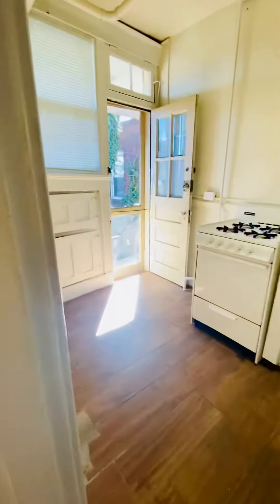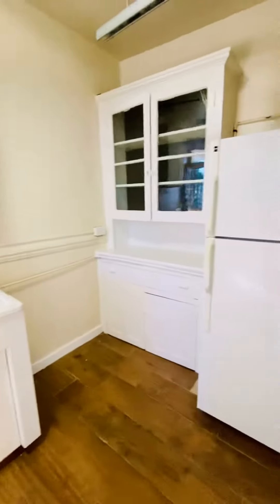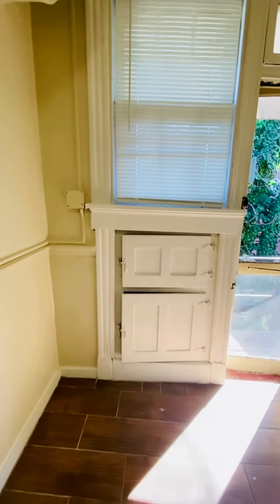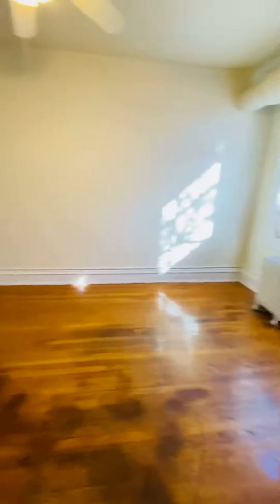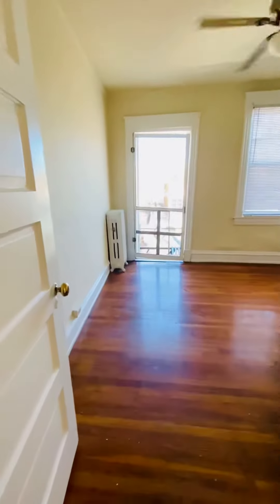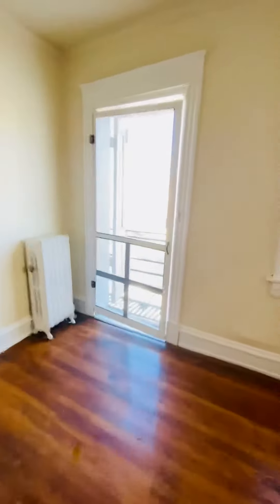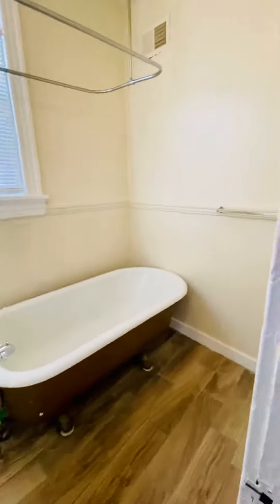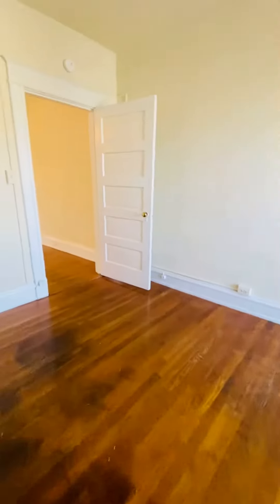2034 Park Ave #11